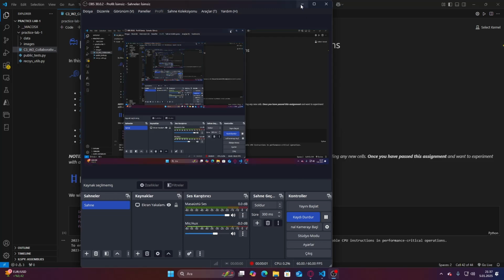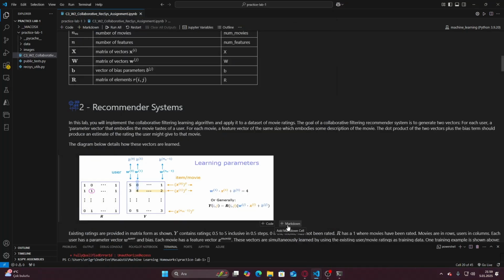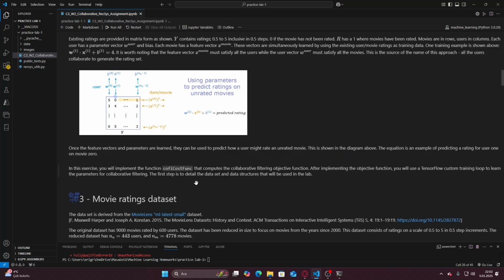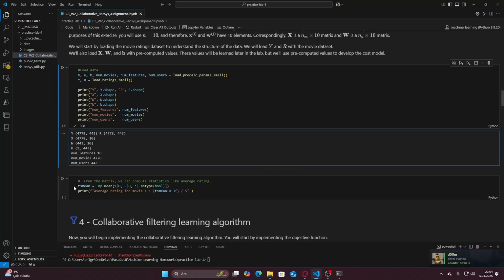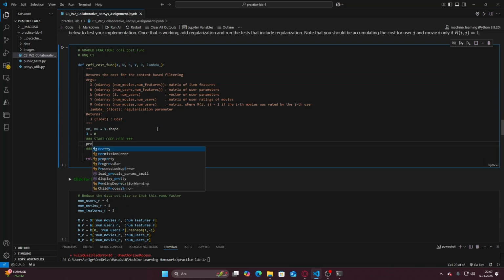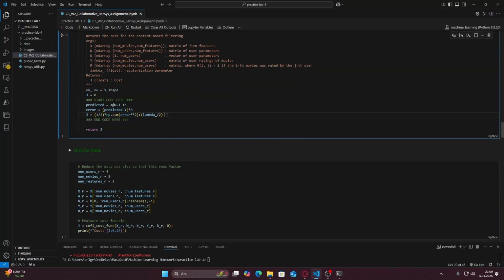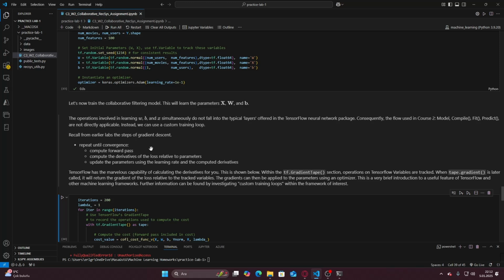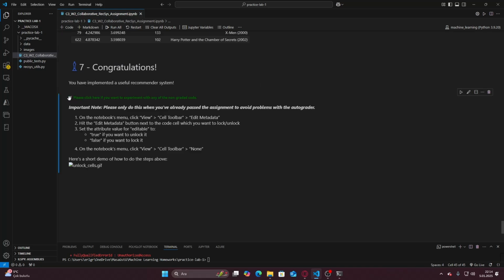Machine Learning Homework 8